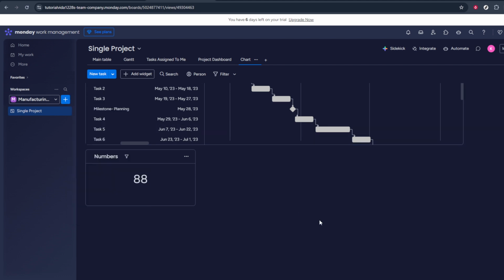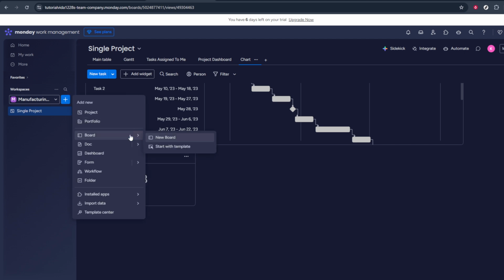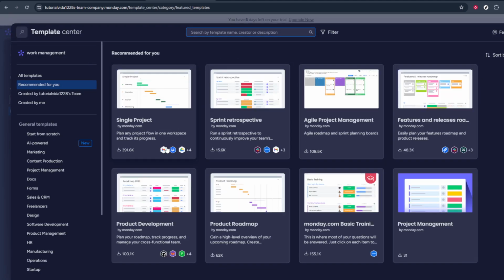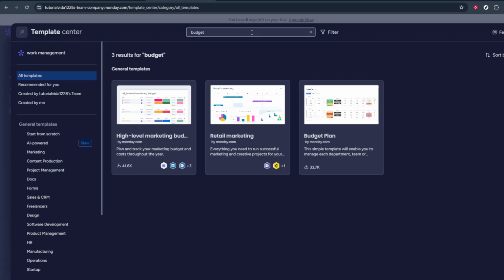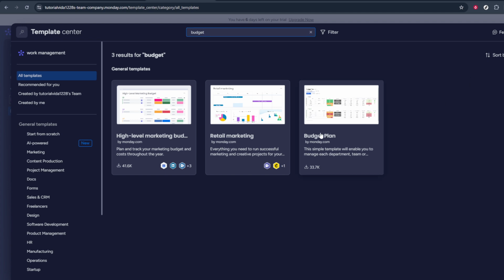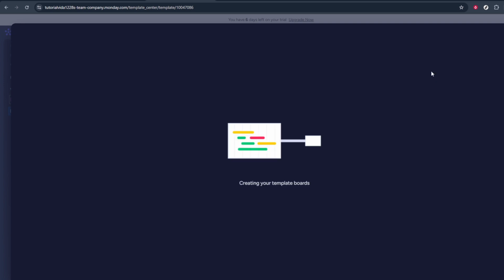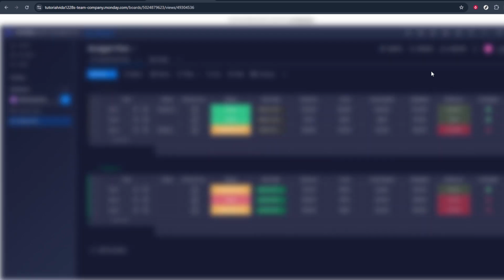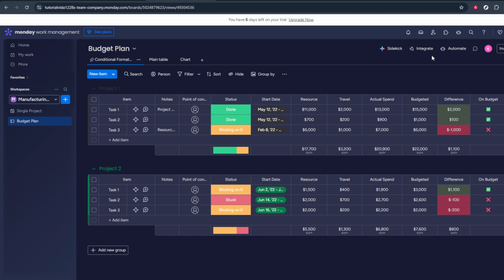How to Use Monday.com for Budget Tracking | 2025 Full Guide 2025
In this video, you'll learn how to effectively use Monday.com to set up a comprehensive system for budget tracking. We'll cover creating line items, categorizing expenses, utilizing formula columns for calculations, and visualizing your budget vs. actuals to maintain financial control.